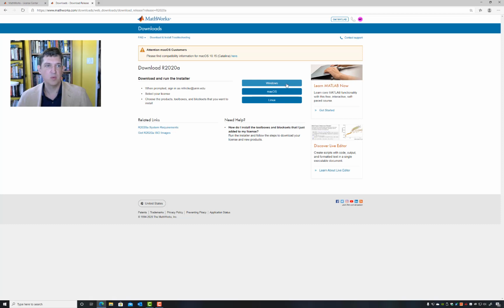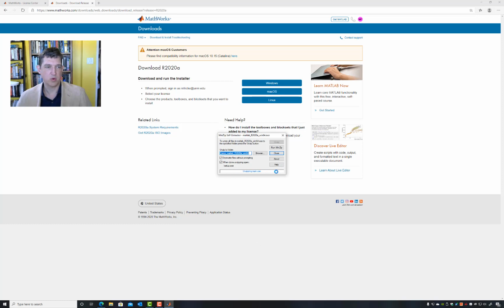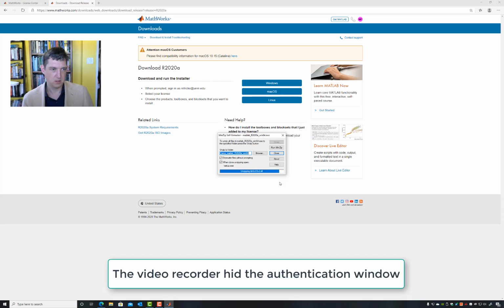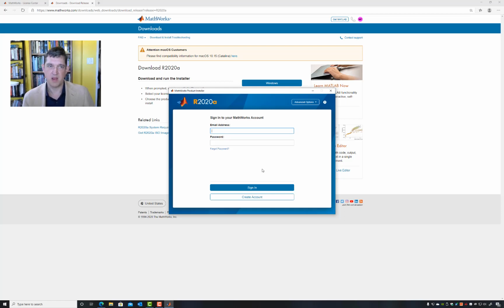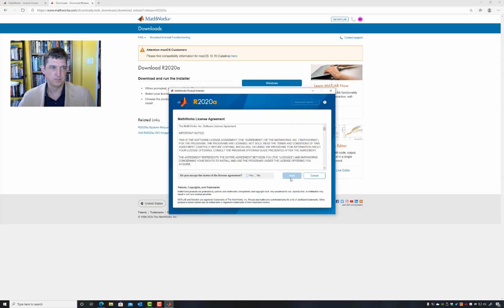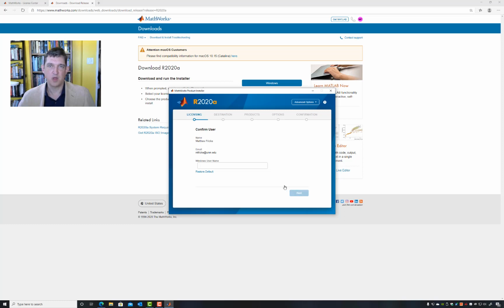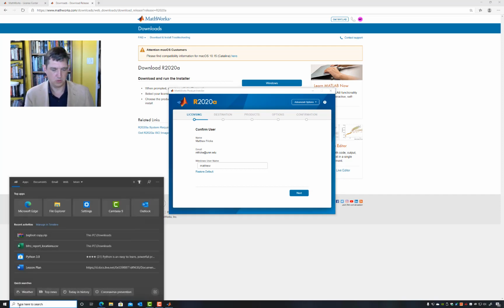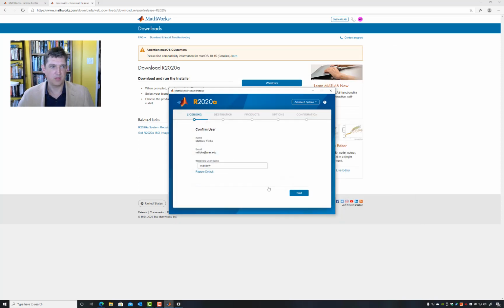CS151 Installing MATLAB on Windows